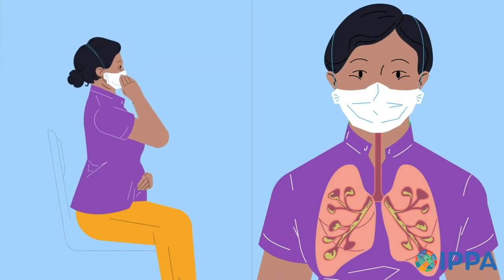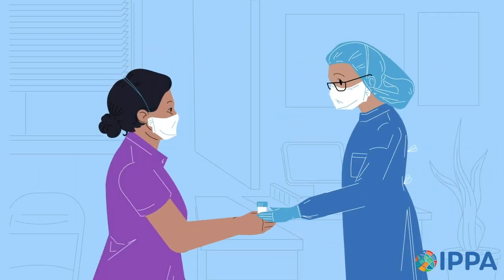Sputum Collection for Panel Site Staff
This training video provides sputum collection training video for clinical panel site staff includes:

1) Procedure for applicants requiring sputum collection
2) Alternate sputum collection methods
3) Specimen storage and transport times